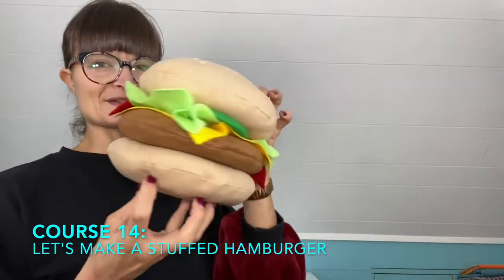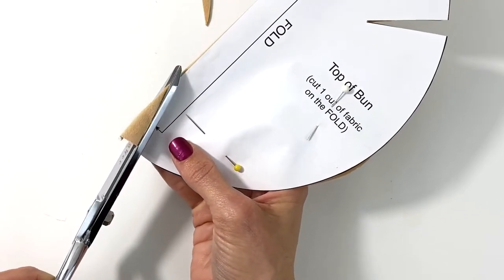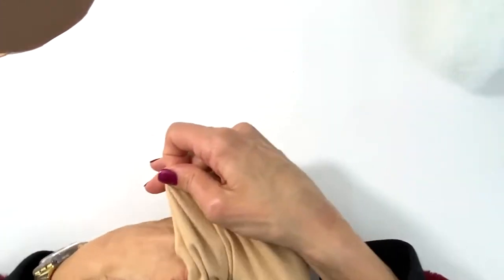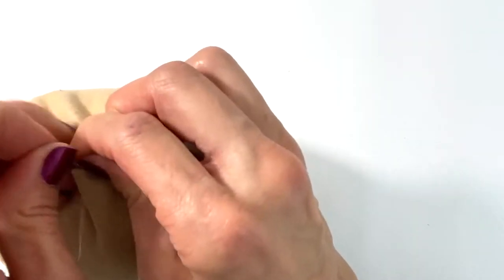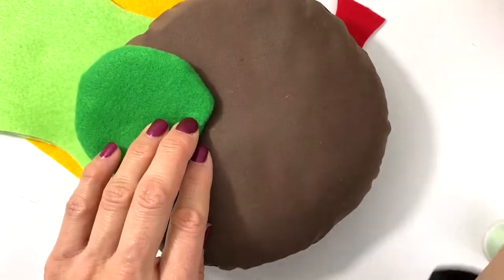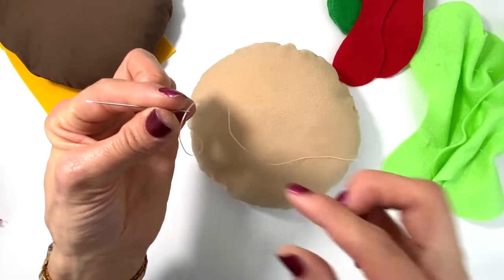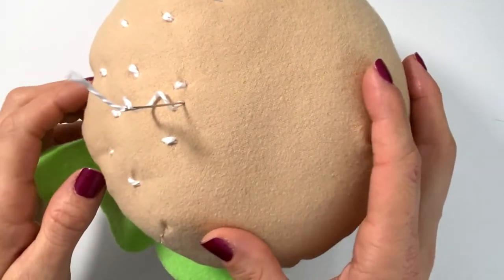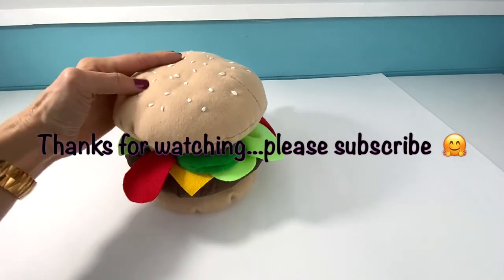FELT FOOD TUTORIAL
In this felt food DIY tutorial, I will show you step-by-step how to sew this unbelievably EASY & cute stuffed hamburger!  This beginner sewing project is extremely customizable-so make it how you really love to eat your burgers! Extra cheese and onions...just saying.  I'll be hand sewing my hamburger plush, but you may machine sew it if you prefer.

My felt crafts for kids tutorials are designed to feel like I'm right there in the room with you helping you. "Sew" this tutorial is not rushed 😊.
Timestamps:
00:00 FELT FOOD TUTORIAL • FELT CRAFTS FOR KIDS • FELT FOOD DIY • FELT SEWING PROJECTS
01:44 Tools & Materials
04:00 Pattern Pieces Explained
05:37 Pinning and Cutting Burger & Bun Pattern Pieces
06:35 Sewing & Stuffing  the Top Bun
15:20 Sewing & Stuffing the Patty & Bottom of Bun
17:34 Sewing the Pickles
18:25 Adding Dimension to Lettuce Pieces
20:30 Sew Hamburger Pieces Together
36:27 Embroidering the Sesame Seeds on Bun